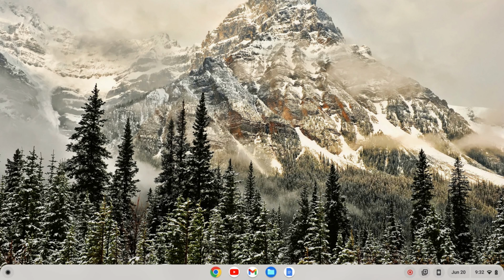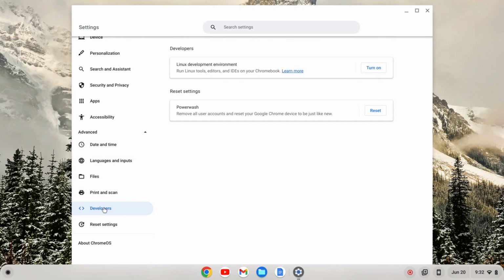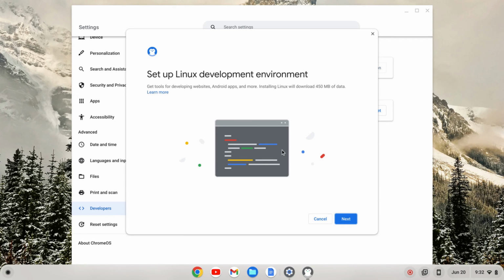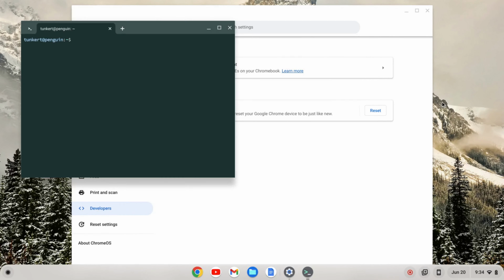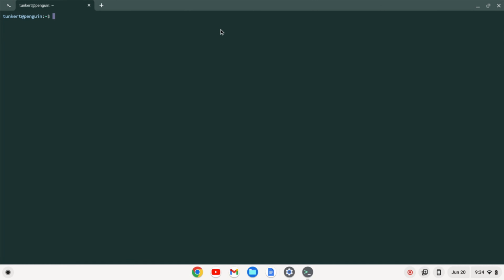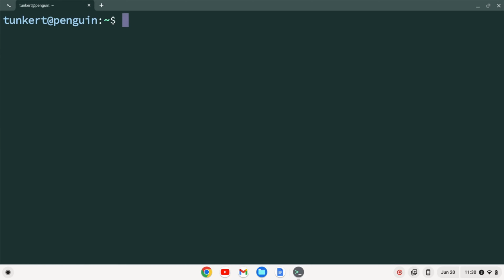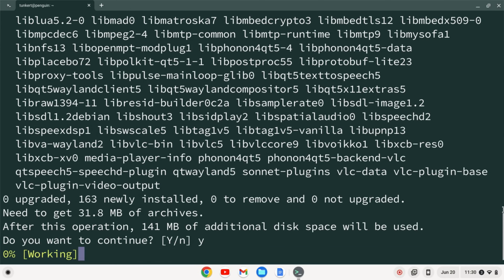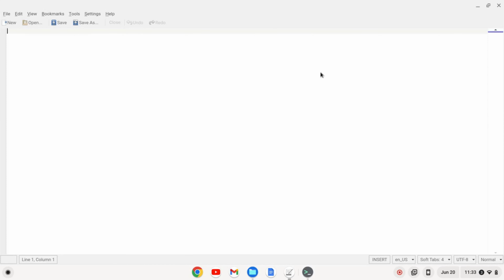How to Install Kwrite on a Chromebook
In this video, I show you how to install kwrite on a Chromebook.